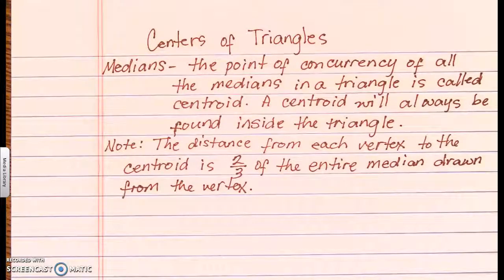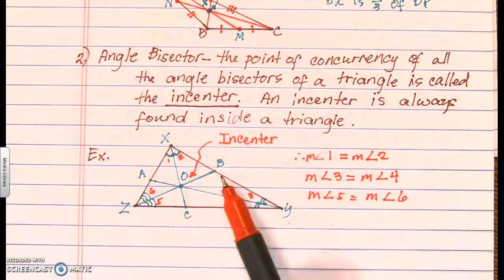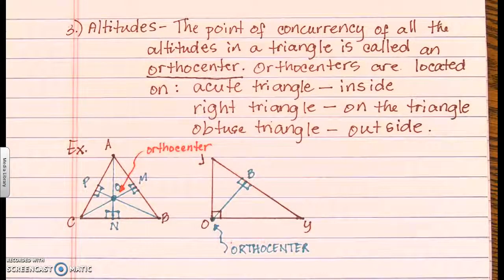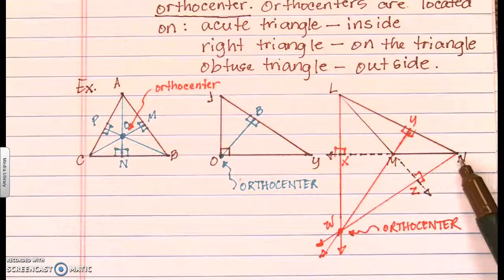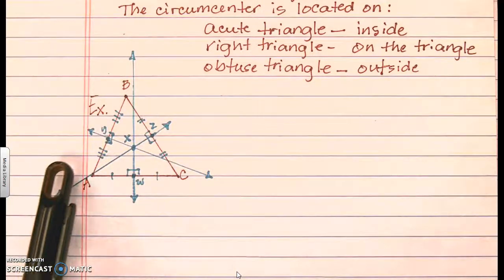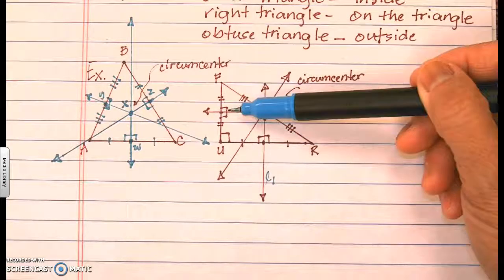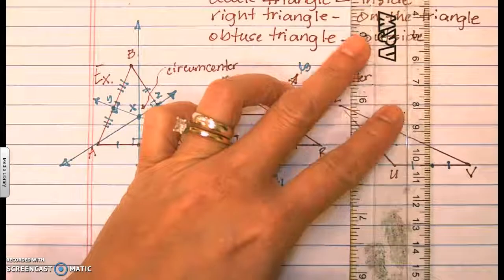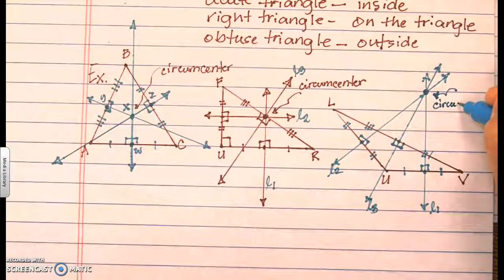Centers of Triangles